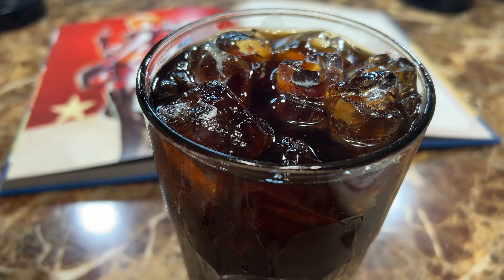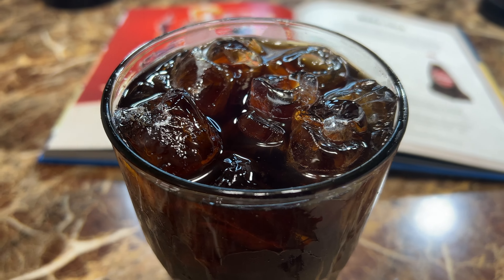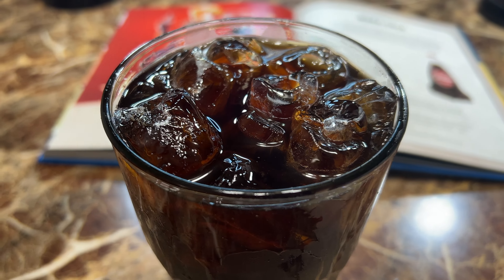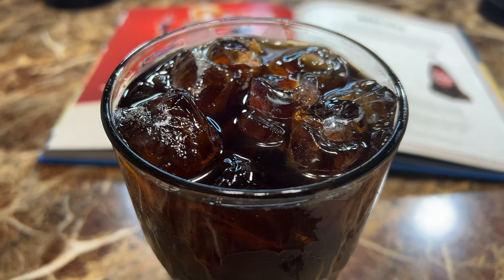How To Make Nuka-Cola From Fallout | Cooking Fallout Recipes | Episode 1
Welcome to my new series Cooking Fallout Recipes! Today we will be brewing the legendary Nuka-Cola from Fallout! Anyone who has traveled the wasteland has been dying to try a sip of that sweet nectar they call Nuka-Cola. After feeling like Sheffield from Fallout 4, I finally had to taste the almighty beverage. This is going to be so much fun!

I will be showing you the full recipe on how to make your own Nuka-Cola at home step by step, and after you watch this video you can try it yourself! Please use caution and as always safety first in the kitchen. If you are too young to cook then please ask for an adult to help you in the kitchen!

Ingredients 🌟
- Ice
- Seltzer Water
- Water
- Sugar
- Zest and Juice of 1/2 an Orange, Lemon, and Lime
- 1 Cinnamon Stick
- 3 Cardamom Pods (substitute 1/2 tsp Ground Cardamom)
- 1/2 tsp Coriander Seed
- 2 Star Anise (substitute 1 tsp Anise Seed)
- 1/4 cup Browning Sauce
- 1 tsp Vanilla Extract

Directions (making the Nuka-Cola Syrup) 🌟
- Combine the water, sugar, orange zest, lemon zest, lime zest, cinnamon stick, cardamom pods, coriander seeds, and star anise into a pot
- Medium-high heat and whisk until the sugar dissolves
- Bring to boil
- Reduce heat to low and simmer for 10 minutes
- Remove from heat and strain into air tight container
- Add in the 3 fruits juices (about 1/3 cup juice total)
- Mix in browning sauce and vanilla extract
- Let cool, then cover and store in the fridge for 12 hours

 This Nuka-Cola Syrup will stay fresh for up to 2 weeks in the fridge!

Directions (making an ice cold Nuka-Cola) 🌟
- Fill a large glass with ice, add 1 cup cold seltzer water, plus 5 to 7 tablespoons of Nuka-Cola syrup
- Stir together and mix well
- Drink your 1st Nuka-Cola

This recipe will provide +1 Endurance for 30 minutes! Now go explore your favorite Fallout game while you drink an ice cold Nuka-Cola! 🎉

This recipe was provided by “The Vault Dweller’s Official Cookbook by Victoria Rosenthal”. This video was inspired by Fallout the video game.